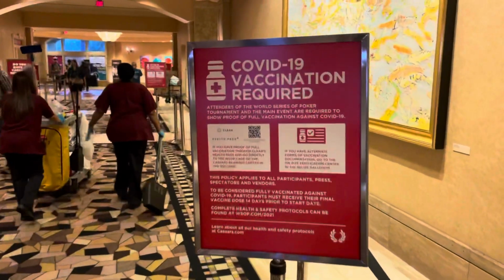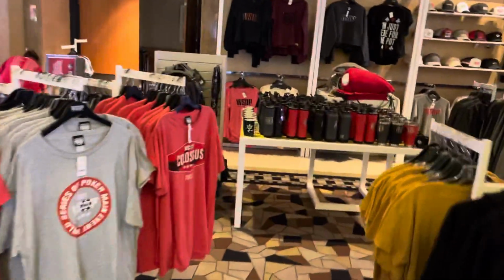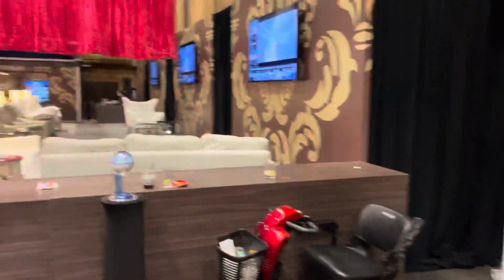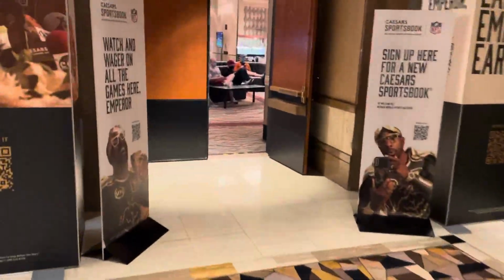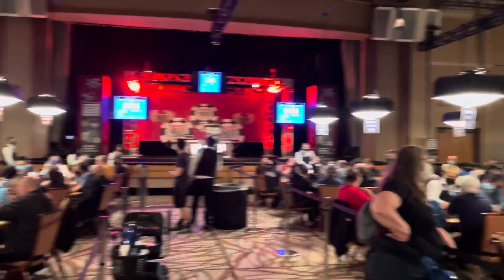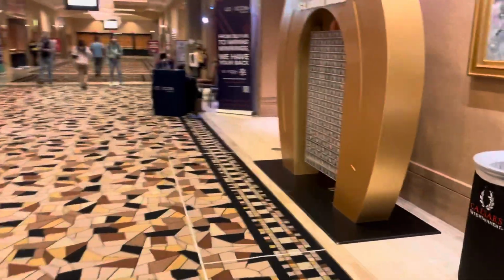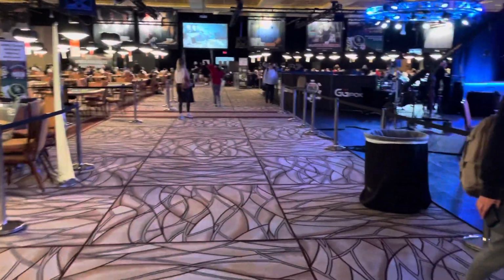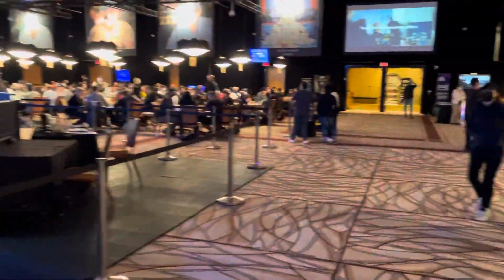2021 World Series of Poker walking tour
Ever wonder what it’s like to be at the World Series of Poker? You see it on TV but what is really going on? Here is my walking tour!